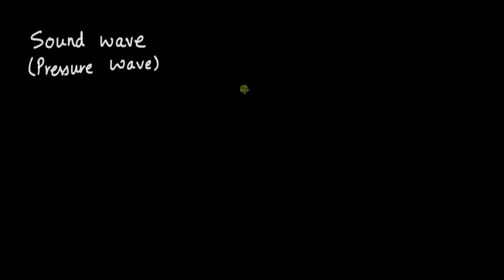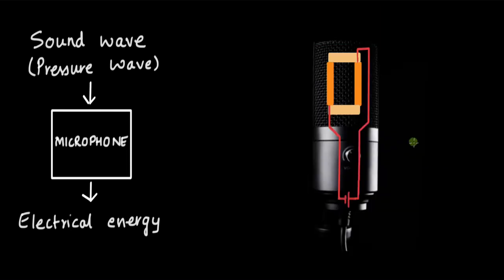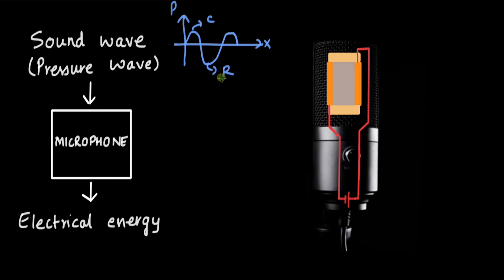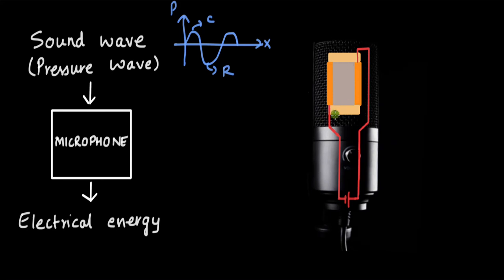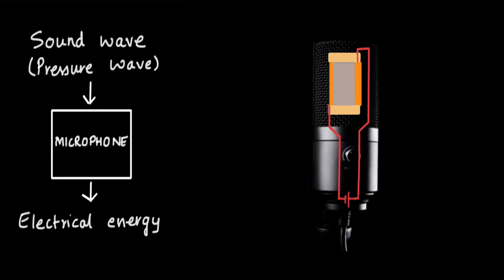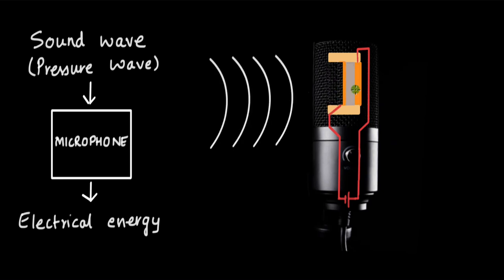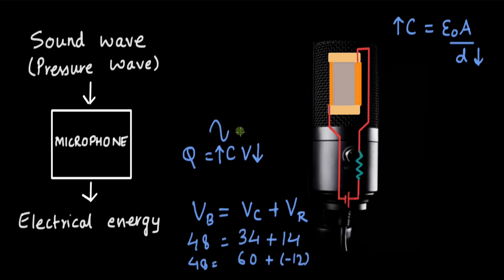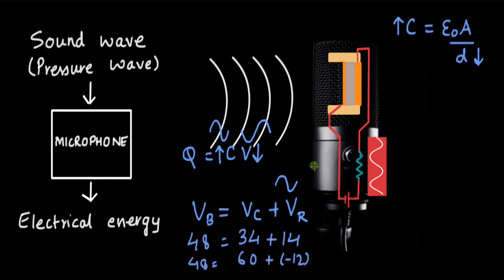How do Condenser Microphones work? | Electric potential and Capacitance | Physics | Khan Academy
In this video, we explore one cool application of parallel plate capacitors - Condenser microphones!

00:00 Introduction
00:33 Basic function of a microphone
01:16 What's inside a condenser microphone?
01:58 Sectional view of a condenser microphone
02:43 How do we get electricity out of sound?
04:14 How do we get a changing voltage?
05: 24 How to change capacitance?
07:11 Introducing a resistor in the circuit to keep the charge constant
10:29 Summary

Check out more videos and exercises on Electrostatic potential and Capacitance